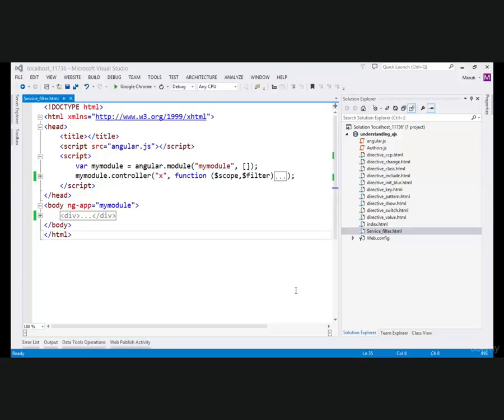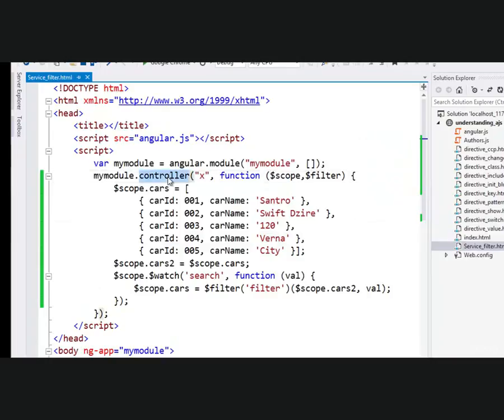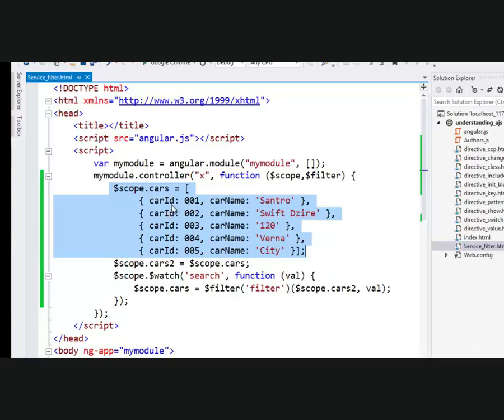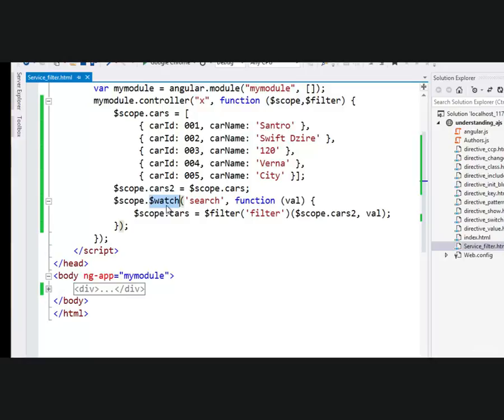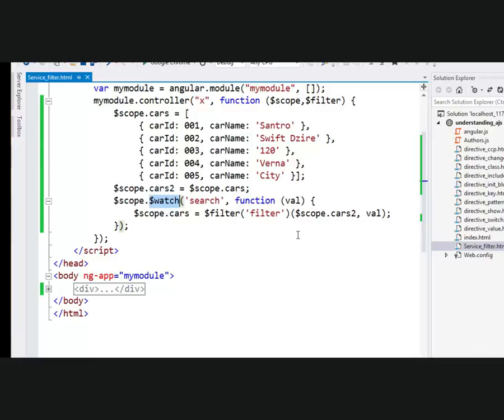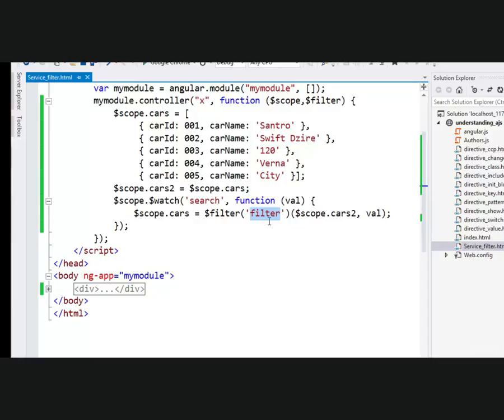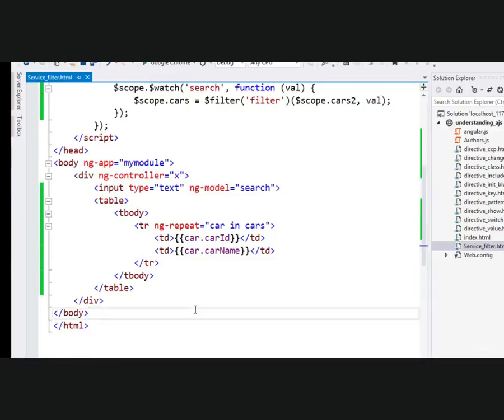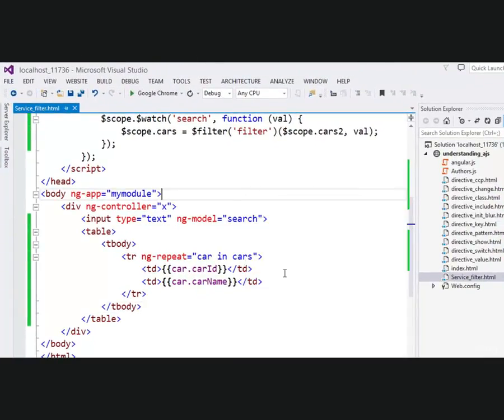15 $filter, $watch